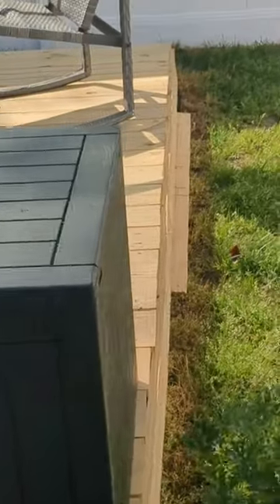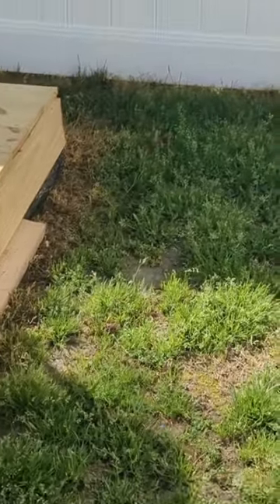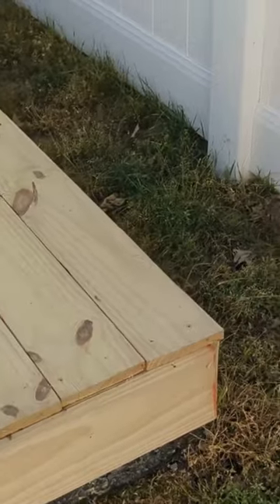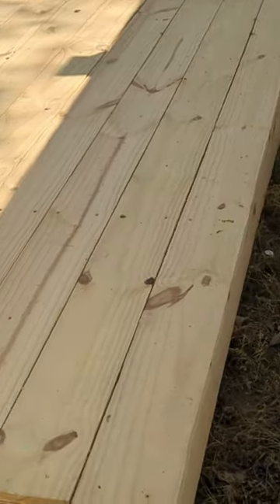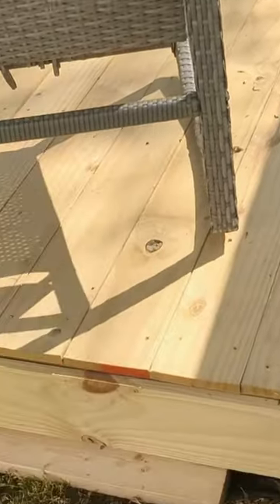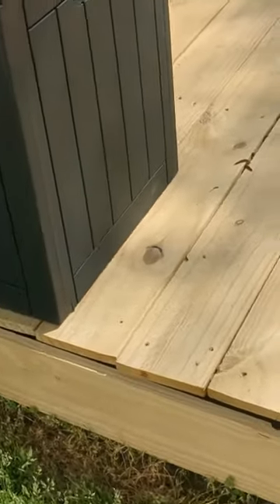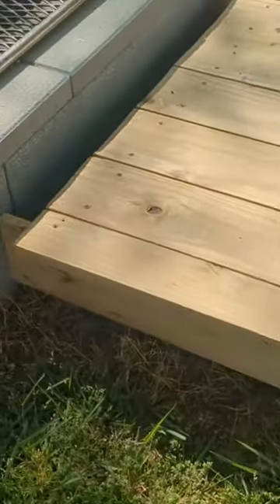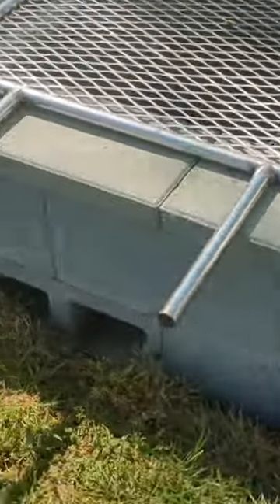Budget Backyard Bliss Building a Stunning Deck for Under $1000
Welcome to our latest DIY project where we'll show you how to transform your backyard into a haven of relaxation and entertainment without breaking the bank! In this video, we take on the challenge of building a beautiful deck for under $1000. Join us as we share step-by-step instructions, money-saving tips, and creative ideas to bring your outdoor dreams to life on a budget. From sourcing affordable materials to clever construction techniques, we'll guide you through every stage of the process, proving that you don't need a hefty budget to create a stunning outdoor space. Get ready to roll up your sleeves, unleash your inner DIY enthusiast, and embark on a journey to a more beautiful backyard for less!